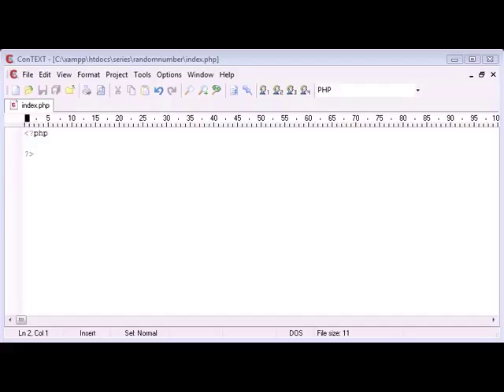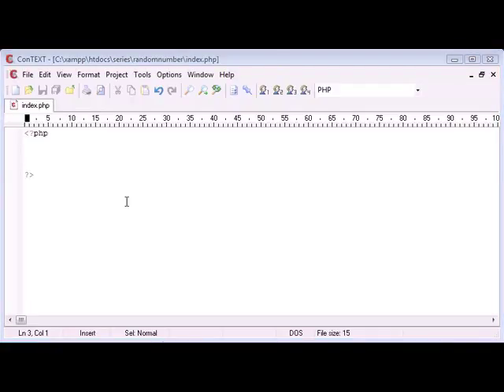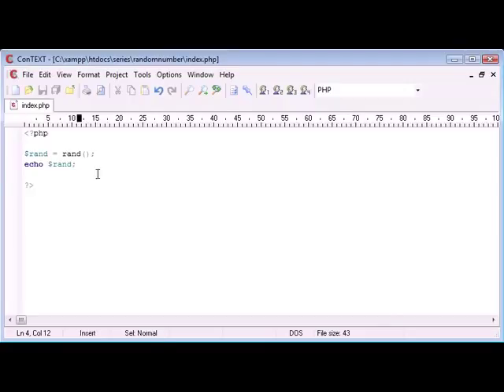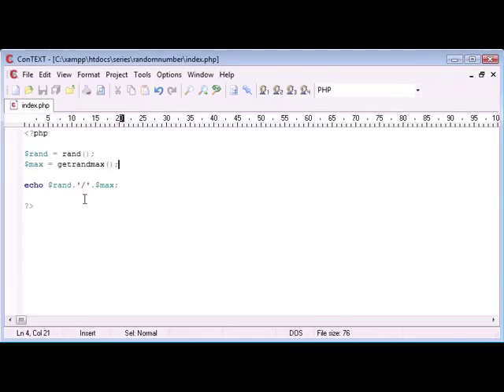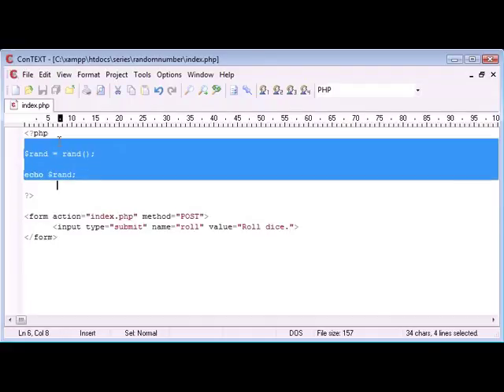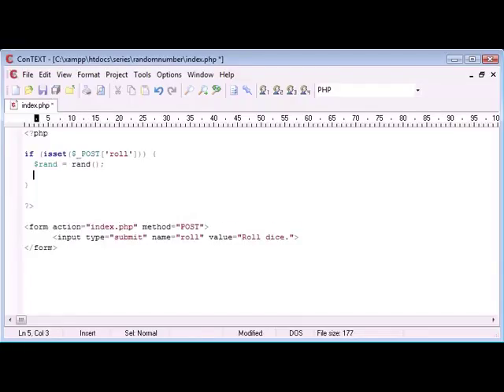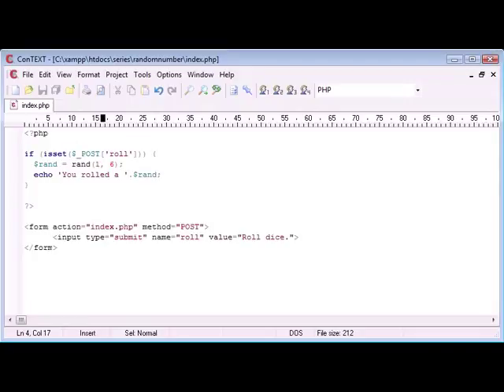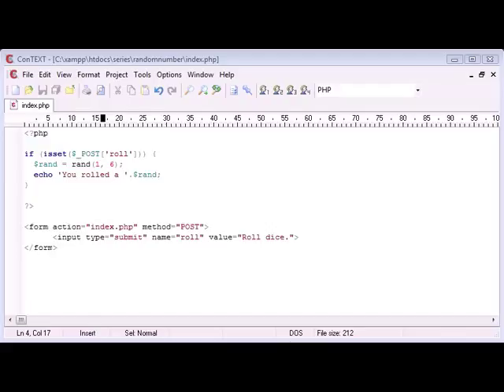Beginner PHP Tutorial 60 Random Number Generation computer tips and triks pro